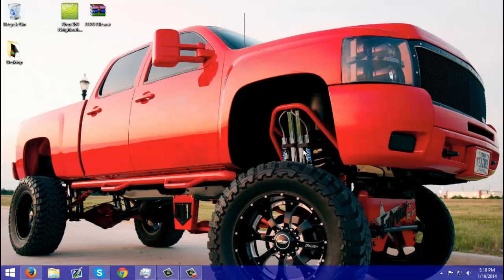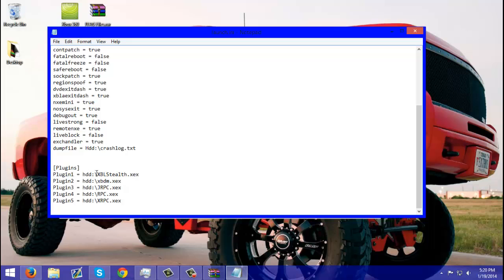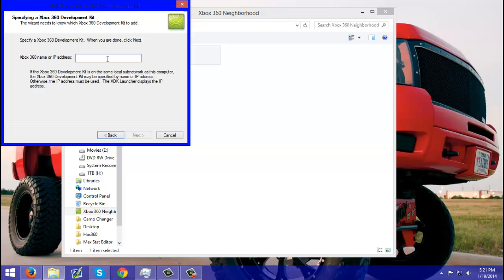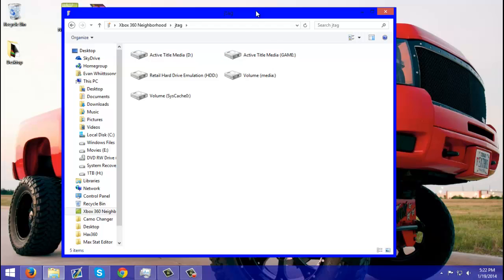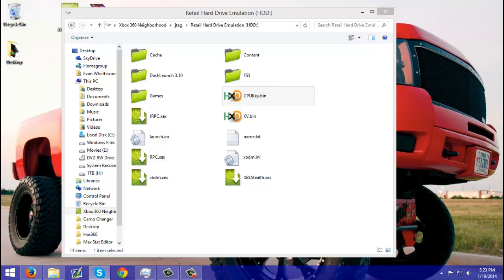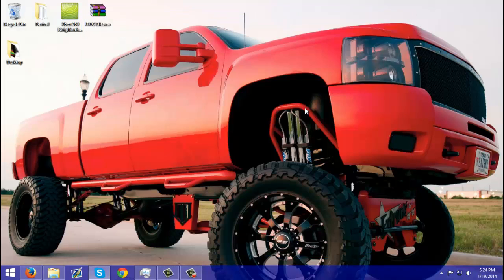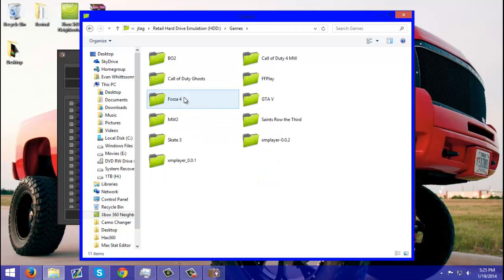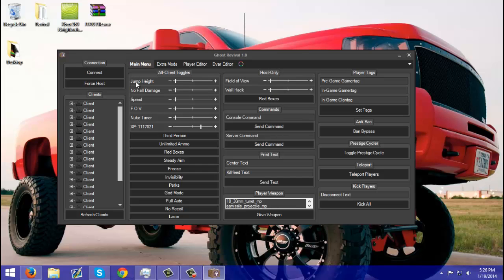[JTAG and RGH Tutorial] How To Get Setup and Use Your Console Online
Pretty simple tutorial here, I think I covered much of the basics. Below Is the downloads to the necessary files you will need to get started: